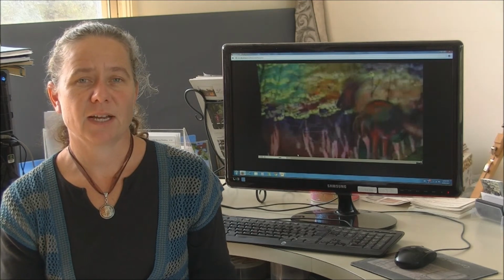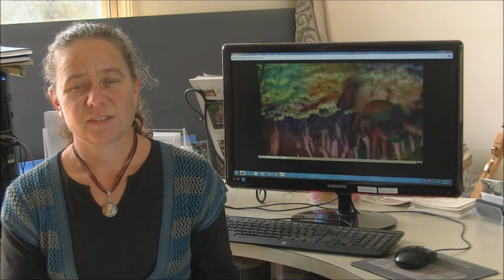EEE752 Articulation of Practice Ass 1 ceellis 211254747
Deakin University Masters of Teaching Assessment.  April 2015.  This presentation discusses the use of a text to promote intercultural understanding and to embed Aboriginal and Torres Strait Islander (ATSI) perspectives in a school setting.  The presentation will outline the importance of embedding intercultural understanding to enrich our classrooms, to be inclusive of all students and to decrease racism.  The presentation will discuss a strategy for teaching ATSI students and how this strategy is more about how Aboriginal people learn than the content.   The strategy is the “Key concepts 8 ways: Aboriginal pedagogy”, which I will refer to as the “Key Concepts” and reference will be made to the Regional Aboriginal Education Team (RAET), (2009), Yunkuporta & Kirby, (2011) who have discussed this pedagogy in-depth.